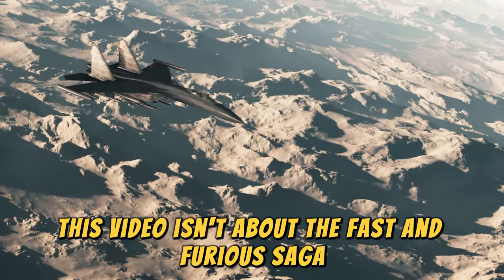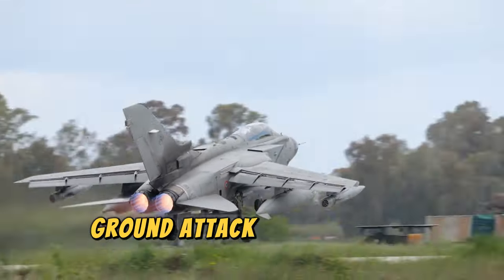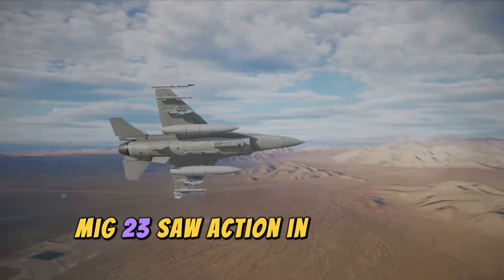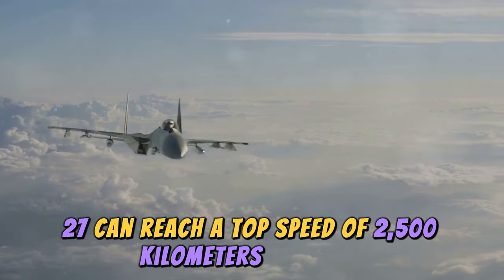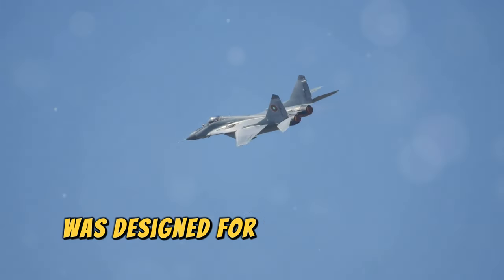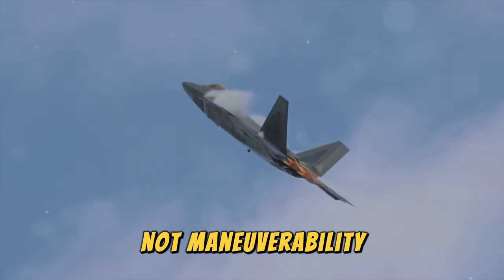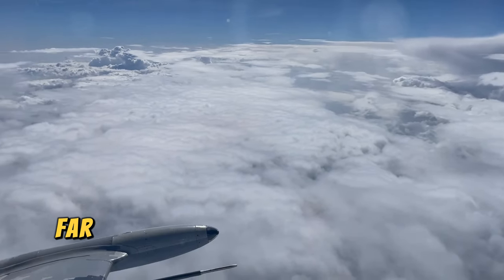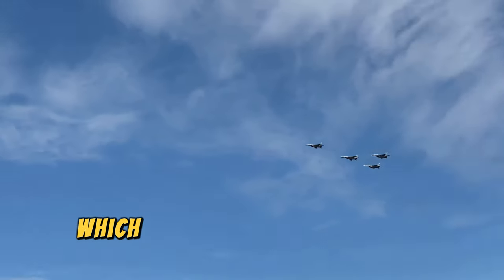The Fastest Military Airplanes Ever Built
Whether you're an aviation enthusiast or a history buff, this countdown will captivate your imagination and expand your knowledge of military aviation. 👉 What are the fastest jets that have ever soared through the skies? 👉 How did these aircraft change the landscape of aerial warfare? 👉 Which nations built these speed demons, and what were their purposes? Get ready for high-octane visuals, fascinating facts, and expert insights that showcase the power and precision of military aviation.